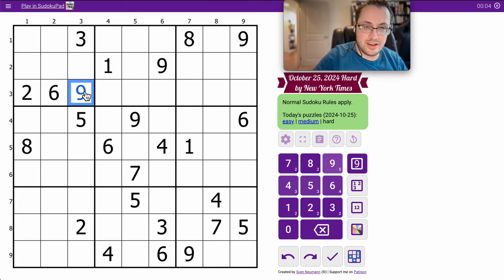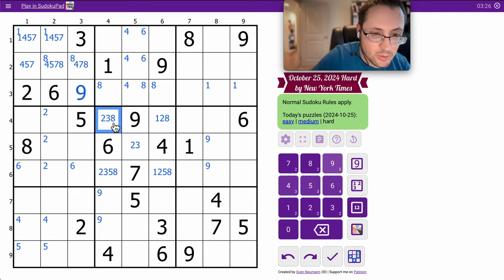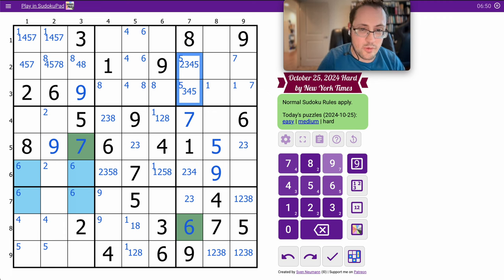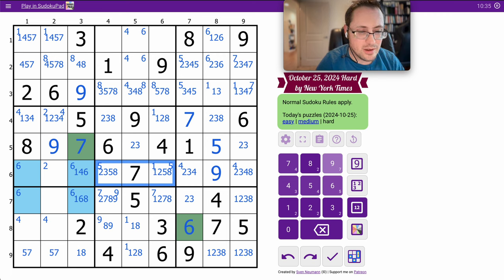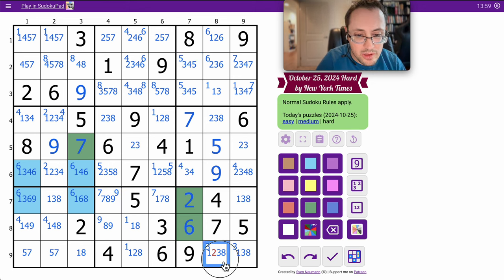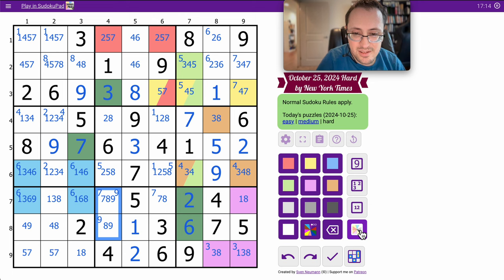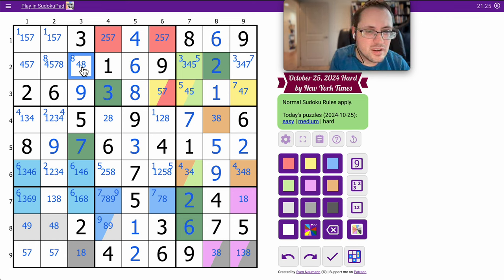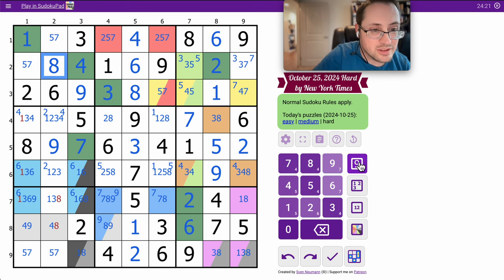Sudoku 2024 10 25 hard - laugh with me at what I ignored!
This one was ugly.